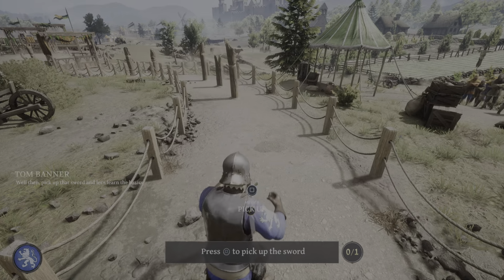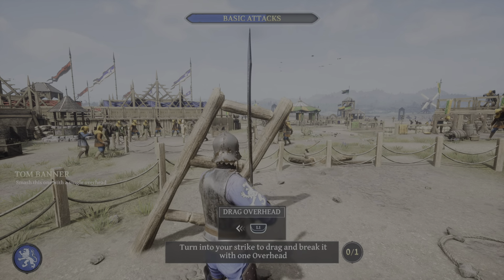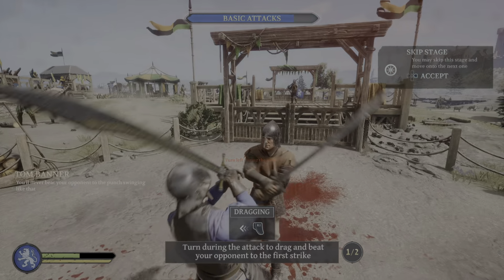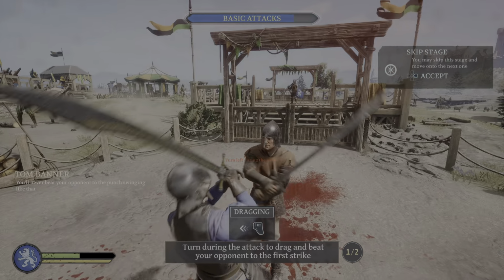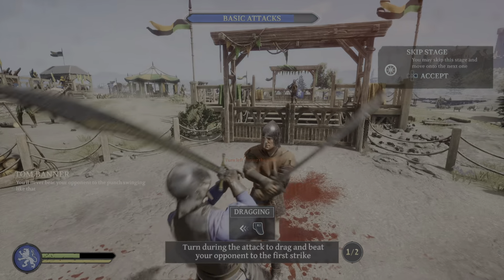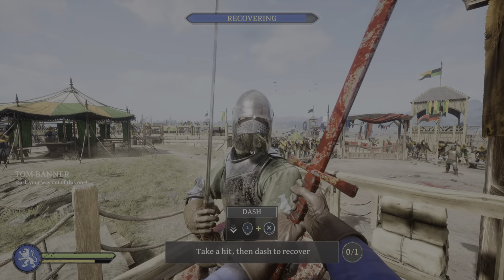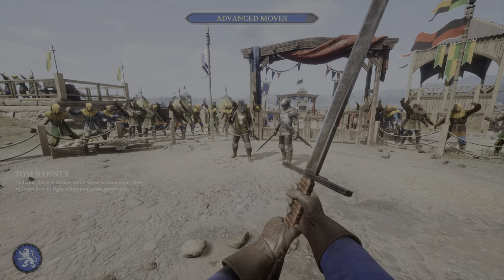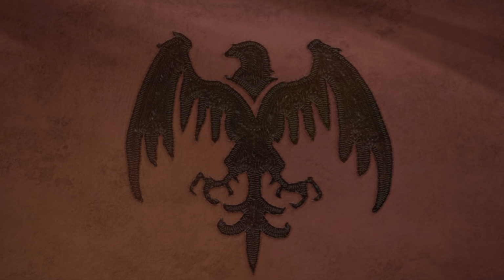Chivalry 2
Great Game